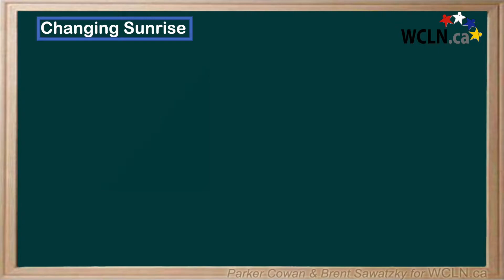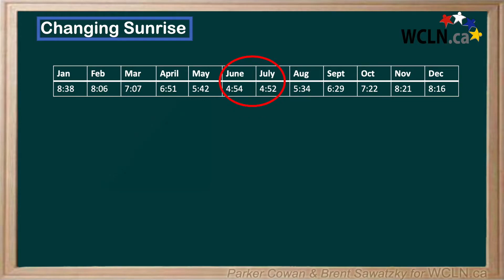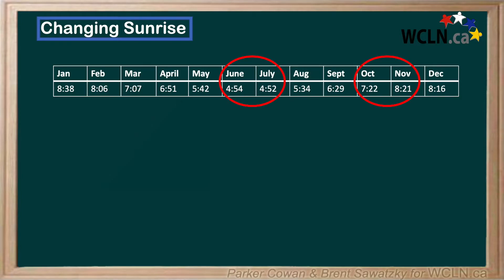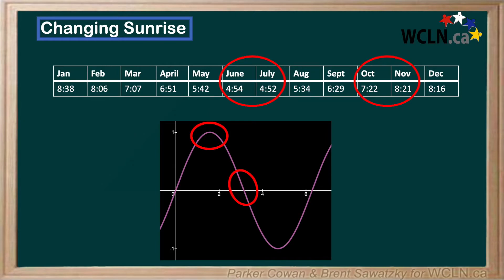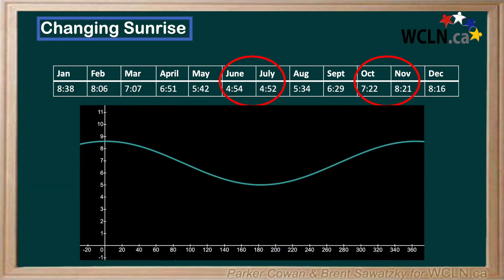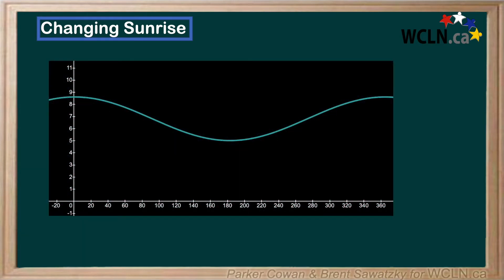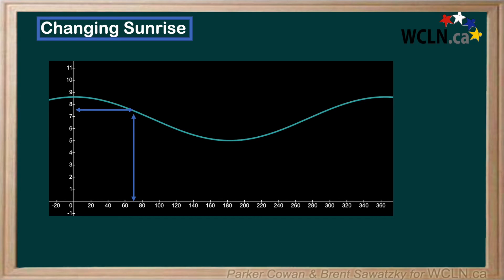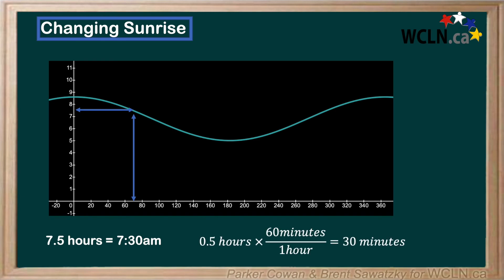WCLN - Math - Modelling Changing Sunrise with Sinusoids